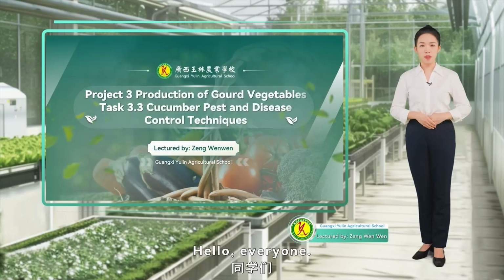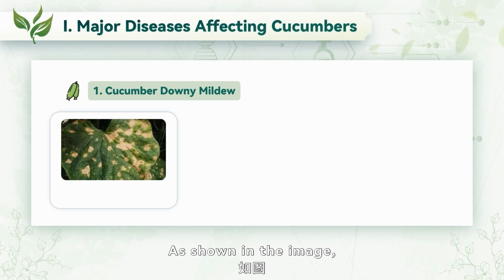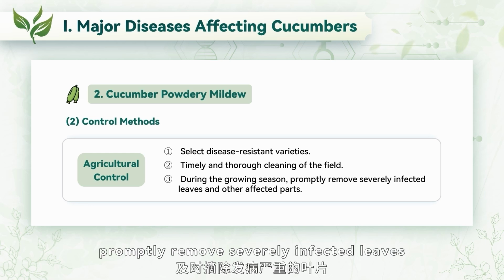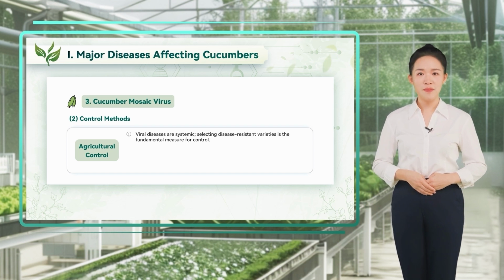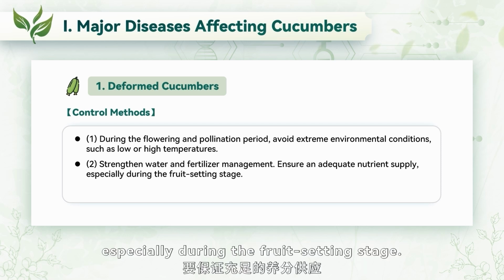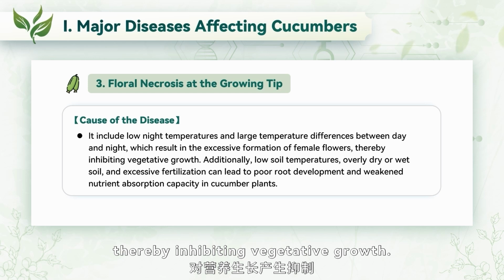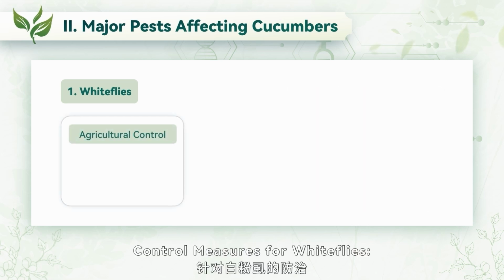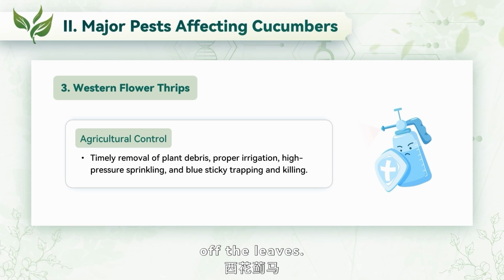3 3 Cucumber Pest and Disease Control Techniques 1